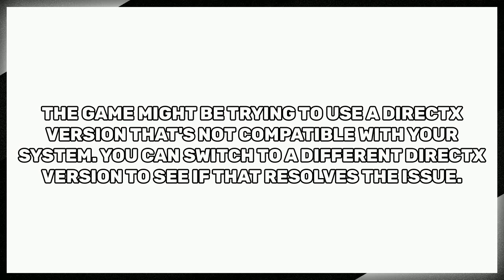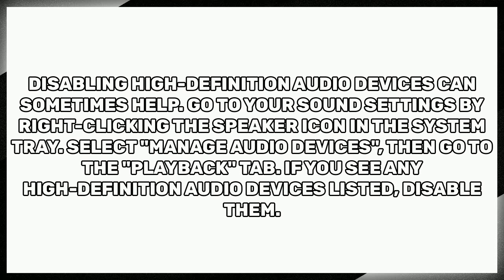How To Fix Error Code (0x9) in Modern Warfare 3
In this video I will show you How To Fix Error Code (0x9) in Modern Warfare 3.